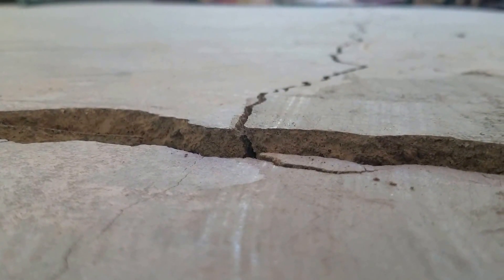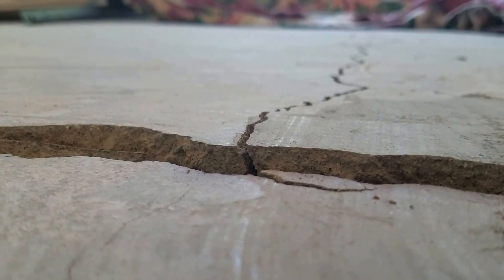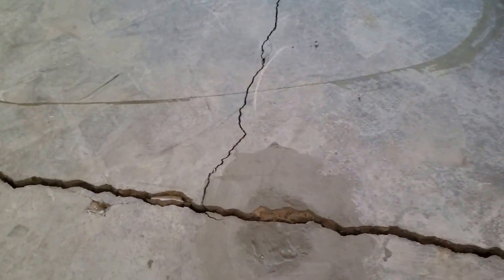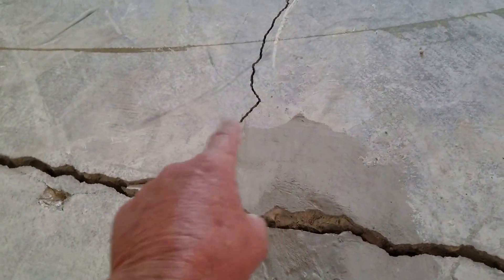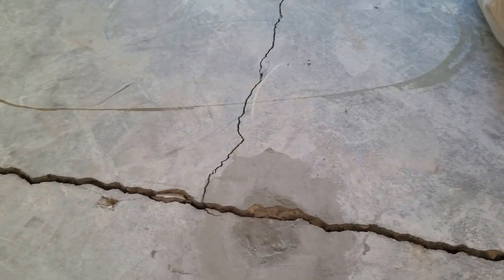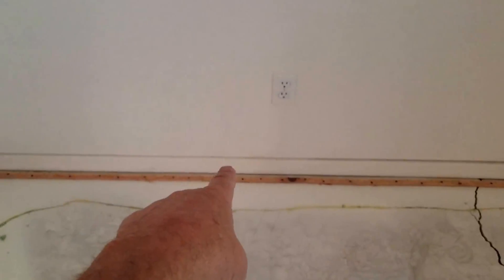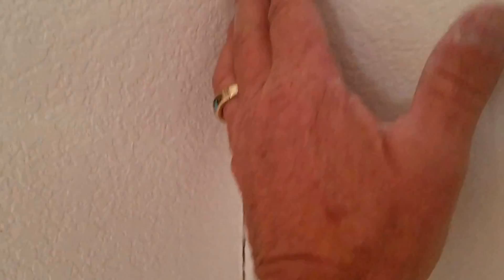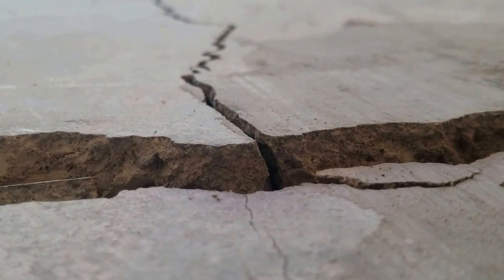Foundation Heave Cracks, Floor Heaving Not Caused By Expansive Soil?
Floor heaving, expansive soil, floor grinding and leveling contractors AZ. Phoenix AZ, Mesa, Tempe, Chandler, Gilbert, Maricopa Arizona.

Transcript:
Thanks for stopping by Concrete Repairman. What you are viewing is a floor heave fracture on an interior floor in a bedroom. And this is a keyway joint, right here running that direction and this is a separate crack, so we consider this as a triangulated fracture. Triangulated fractures means that, there's an elevation here, and elevation there and an elevation there, three elevations on the exterior floor. There are vertical breaks on this side of the this home, and also over here next to the patio area in this master bedroom. When the foundation wall goes down, based on the evidence of the vertical fractures on this side of the home, because of the rain water saturation near the foundation. This means that the foundation wall is going down and broke. This floor is poured independently and is non monolithic but, it does have outward pressures north south east and west, and will follow the foundation wall down with it causing these floor heaves. It's not necessarily the case of “expansive soil” pushing up, causing these floor heaves. All you have to do simply at home, a technique that's widely used is, just take a hammer and start tapping near these cracks, and see if you hear a hollow sound. A hollow sound means, that it's lifting and doing exactly what I just said the foundation walls going down. If it were “expansive soil,” if your home moves enough, then it will break water lines and cause interior water underneath your floor slab. Just simply take a hammer tap on the crack, sounds hollow?  It's not likely expansive soil, pretty simple. When this foundation goes down, it's also going to cause, in the ceiling, and there's a lot stress here in this roof structure. If this continues, it will rip the roof wide open! Before this gets to that type of structural damage, you definitely need six inch aluminum seamless rain gutters with four-foot downspout extensions all the way around these homes here in Arizona. This wall is an exterior perimeter wall sitting on top of perimeter footing, and this is an interior wall sitting on top of an interior floor. Where the interior wall, and the perimeter wall meet, you get “shearing,” separation. That means that the outside wall is moving down. Please comment if you have any questions.  Poor soil conditions in the excavated area cause compaction and can make it difficult to dig out foundation depths that are deeper than the top of the soil. Subsoil cracks are formed when the base of the foundation is deeper than the top of the soil. The loose soil and compacted soil meet at the foundation and will cause foundation heave. A foundation inspection is required before any excavation begins to prevent heaving and cracks in the future. In order to prevent or reduce the likelihood of foundation heave, every owner should take steps to improve soil conditions. Before digging, owners should remove soil from the excavation. This will help decrease the likelihood of foundation heave. Additionally, it is important to use good quality clay soil mix when excavating. Clay soils are stronger and require less compaction. By using high quality soils, the property owner ensures a sound foundation. After removing the old soil, good quality clay soils will be necessary for foundation repair. This should be done before excavating is begun. It is best to consult with a qualified foundation specialist to determine the best clay soils to use. Quality soil will need to be added to the foundation excavation site, after soil has been removed and for the remainder of the excavation process. Foundation engineers recommend adding a 10 percent grade to provide extra support to the new foundation structure. To help add to the strength of the soil, the grade should be evenly distributed throughout the site. Using the appropriate soil will also allow the new foundation to drain properly. If proper drainage is not provided, foundation heave will likely occur. Too much expansion or contraction of the foundation can result in foundation heave.